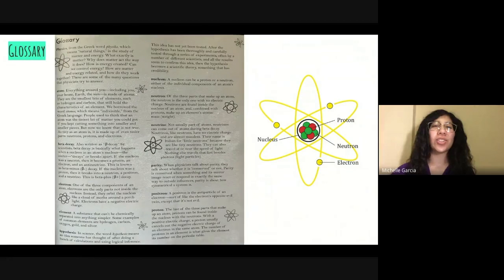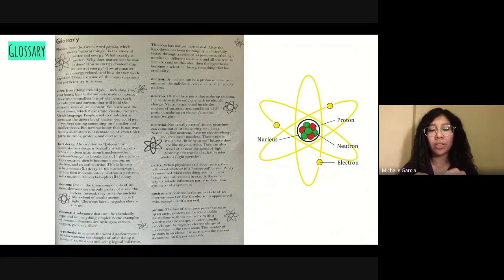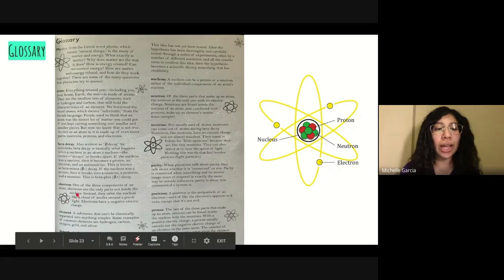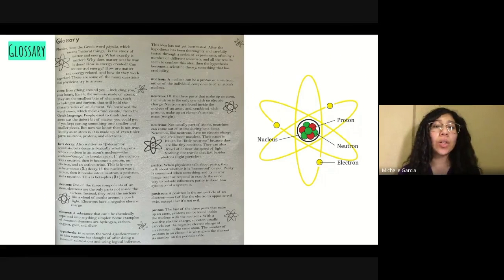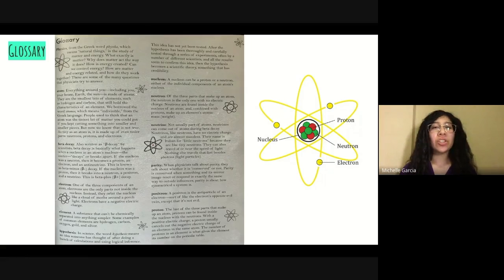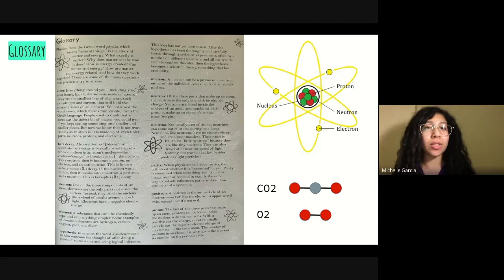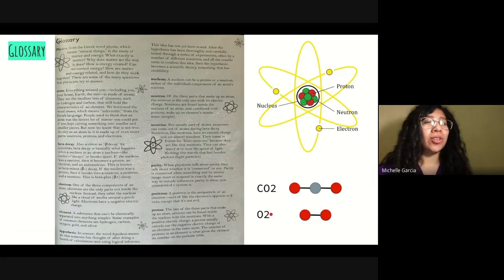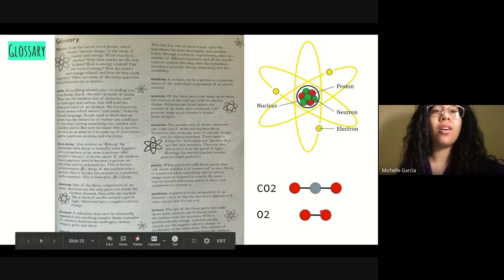Queen of Physics Glossary (English)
This glossary accompanies the interdisciplinary video lesson, "Queen of Physics," created by Williams College Center for Learning in Action (CLiA) Racial Justice Community Outreach Fellow, Michelle Garcia '21. The lesson and glossary are also offered in Spanish and Mandarin.